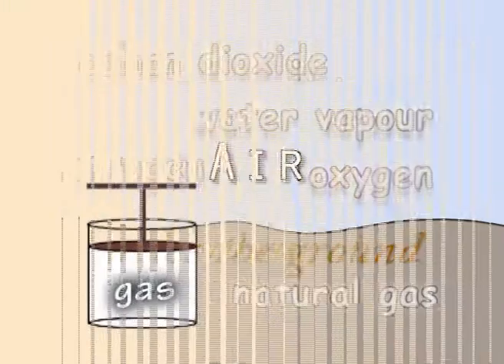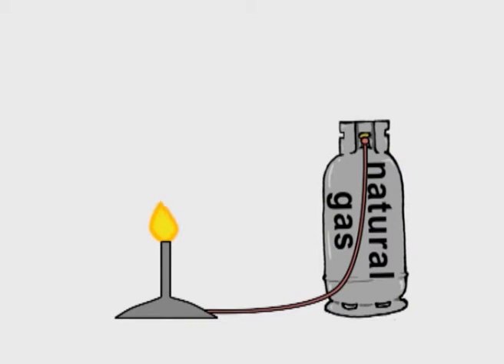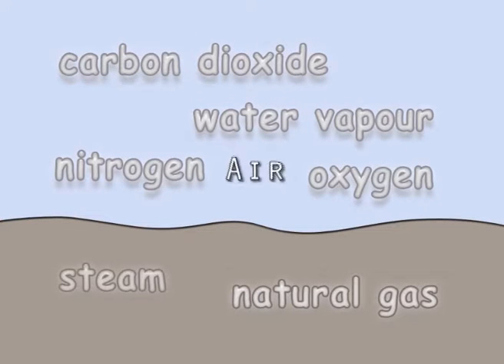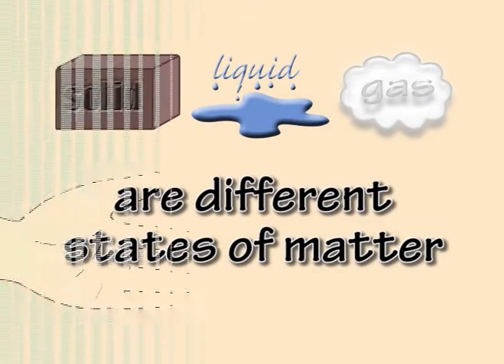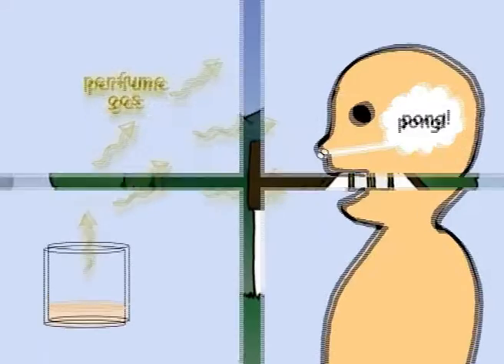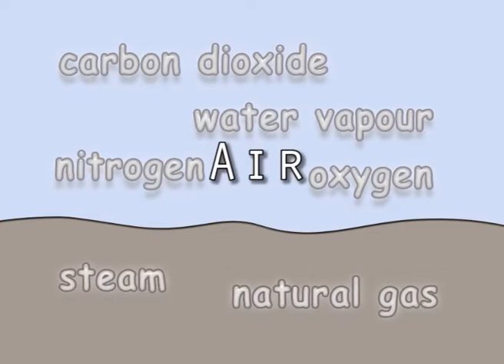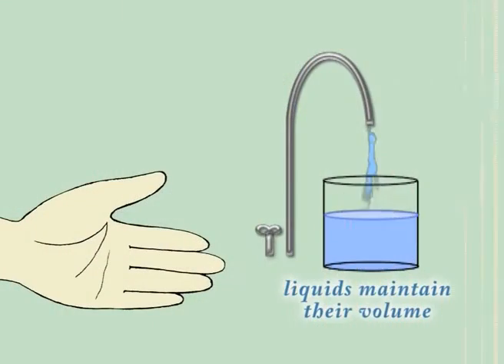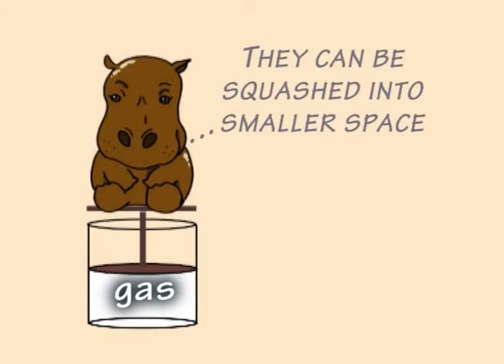5c Gases Song by Peter Weatherall